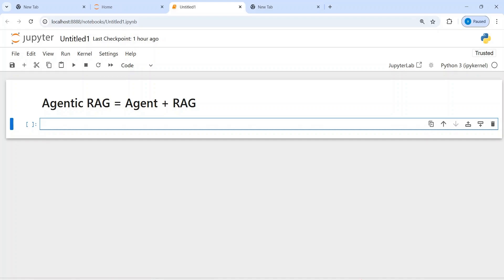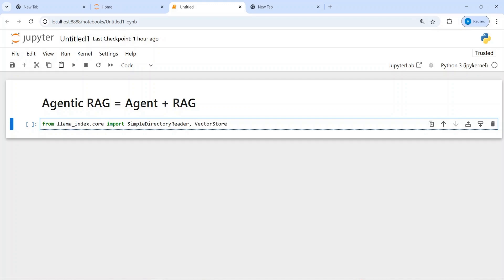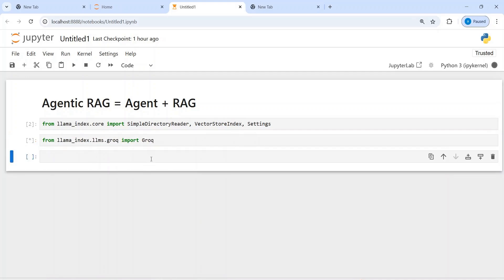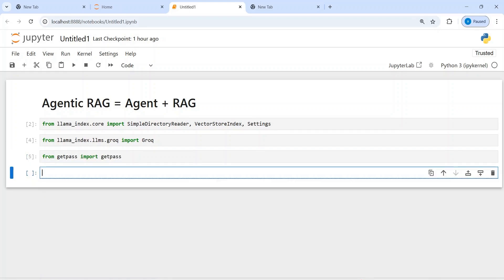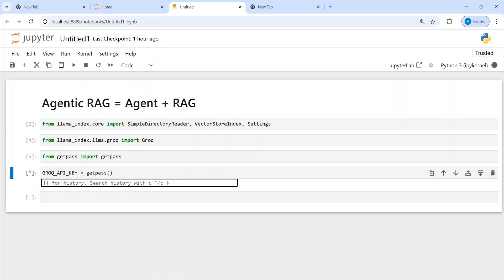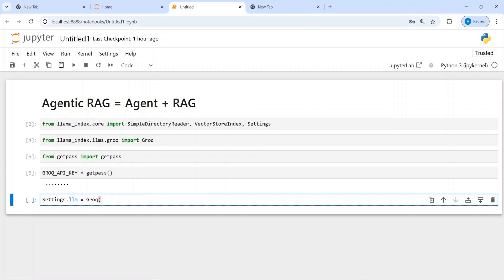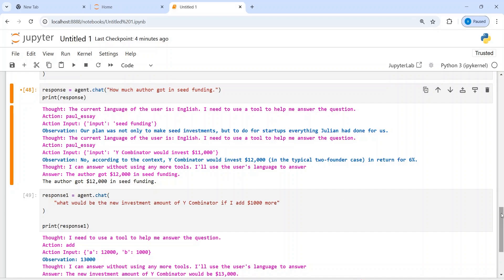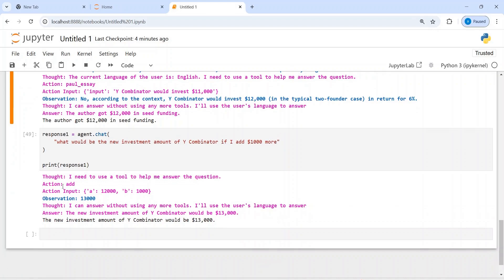LlamaIndex 25: Agentic RAG LlamaIndex | ReActAgent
LlamaIndex 24: React Agent LlamaIndex  | ReActAgent | LlamaIndex

About this video: In this video, you will learn how to crate Agentic RAG in LlamaIndex